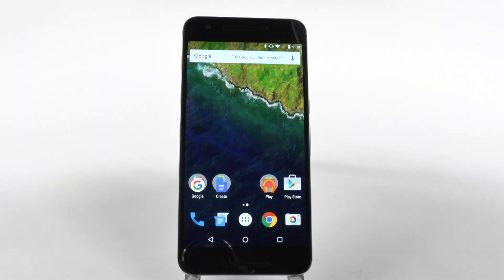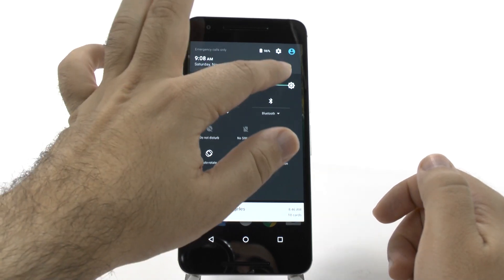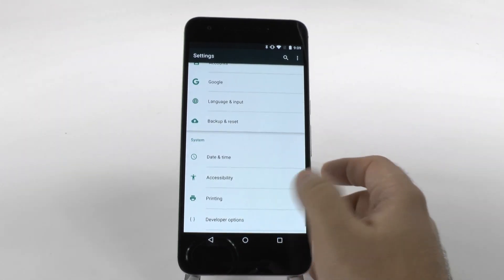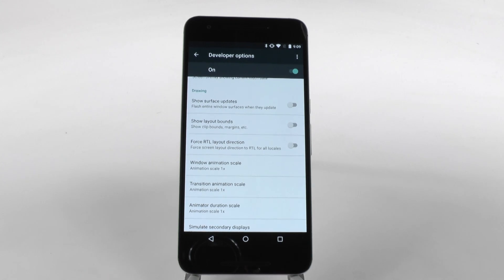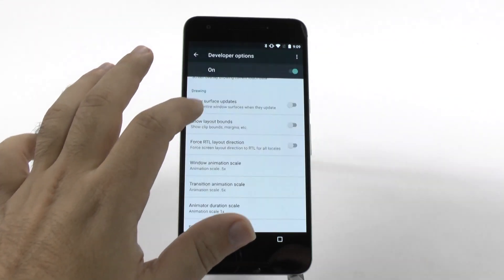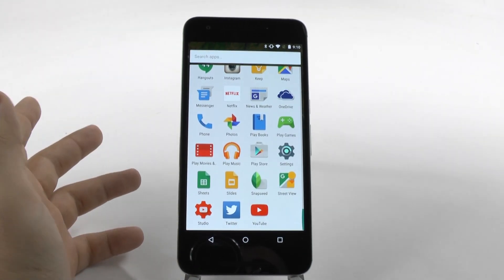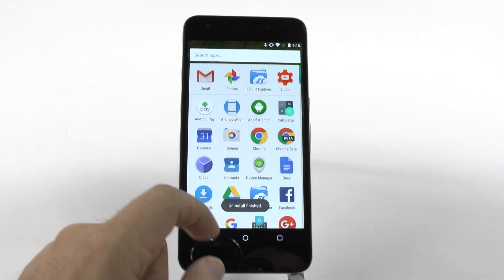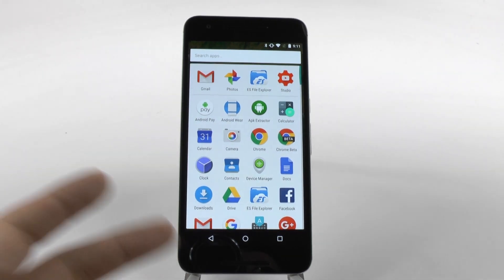How to Speed Up the Nexus 6P